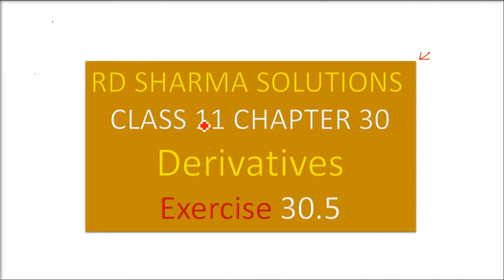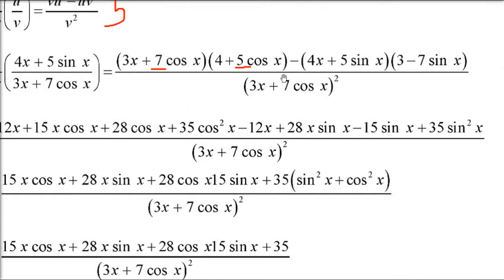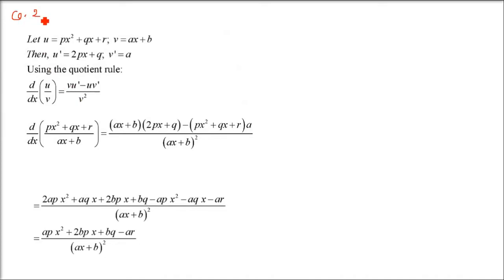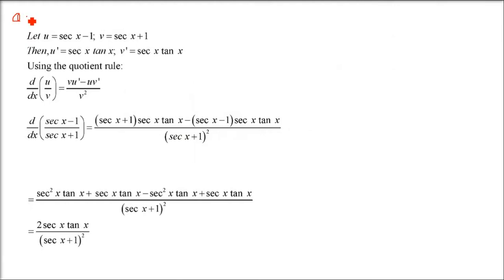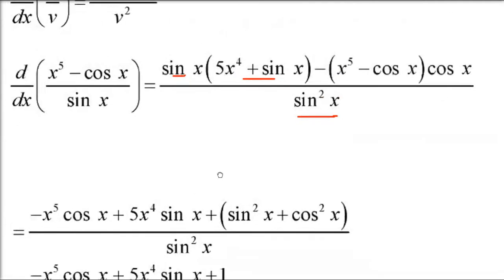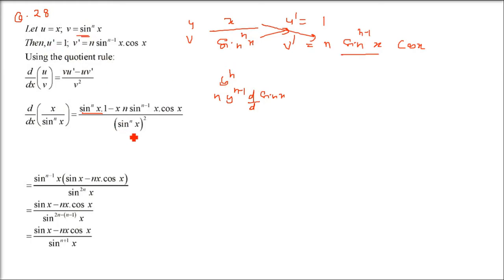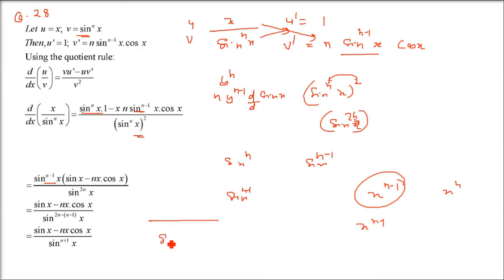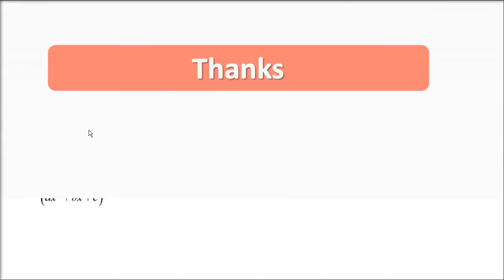RD SHARMA SOLUTIONS CLASS 11 CHAPTER 30 Derivatives Ex 30.5 Part 3